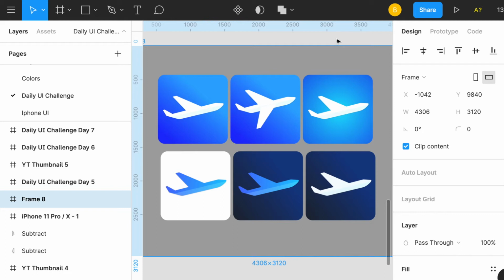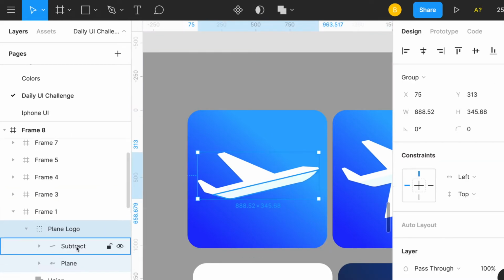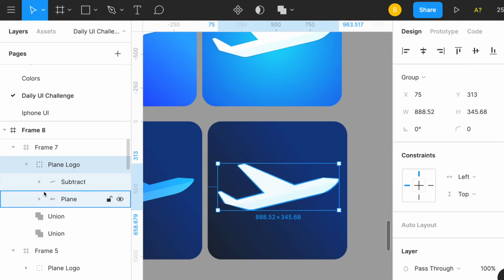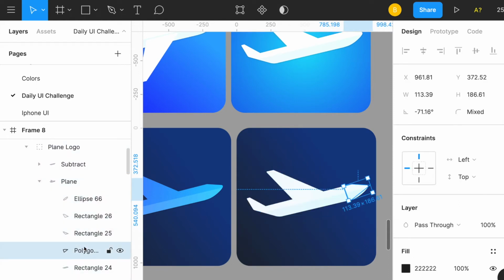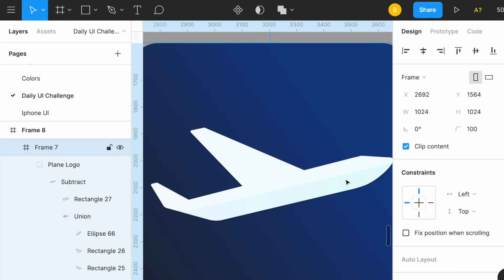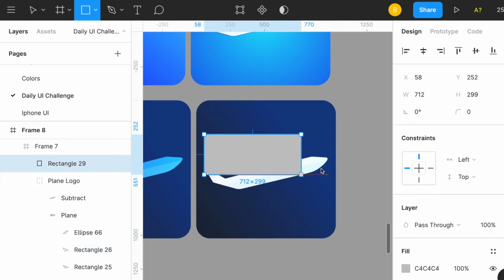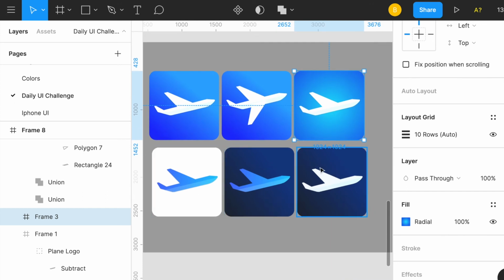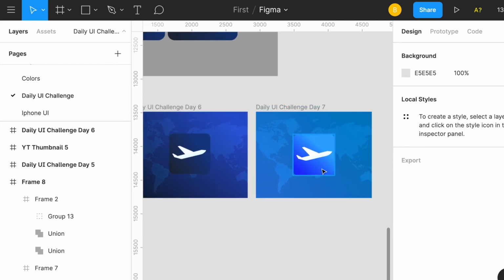Daily UI Design Challenge Day 5 - Learning How to Become a UX/UI Designer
Here is my design for the daily ui design challenge day 5. The task was to create an app icon. I decided to create a travel app icon since I enjoy traveling. I made it from scratch by combining a few different shapes. Also, I created this design with figma.

I used a travel plane logo for my inspiration of this design. It's not the easiest thing to design if you're just starting out because you have to make a custom shape from scratch. I really enjoyed this challenge because it required more than just making rectangles and circles.